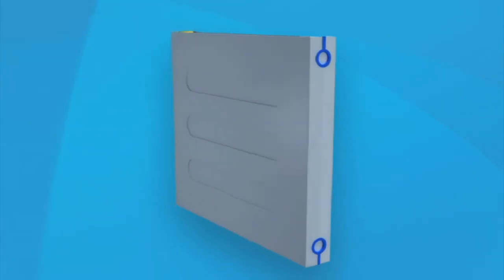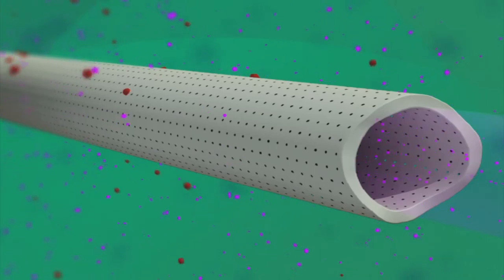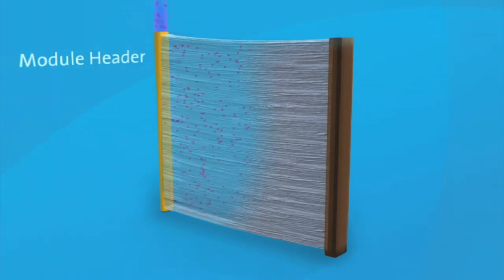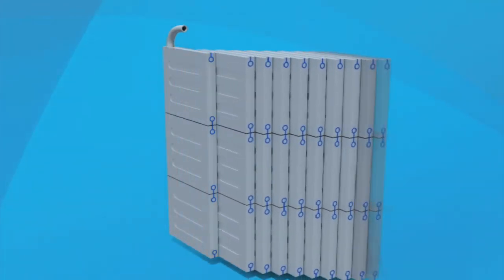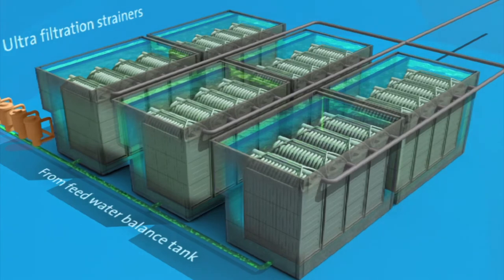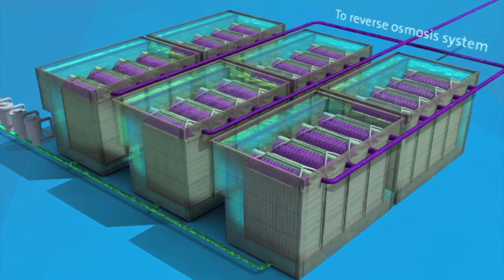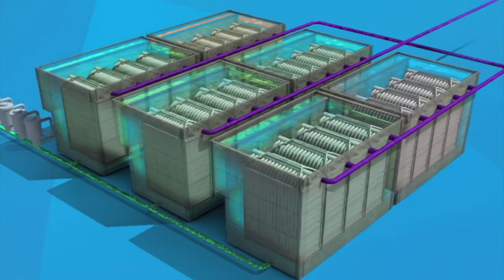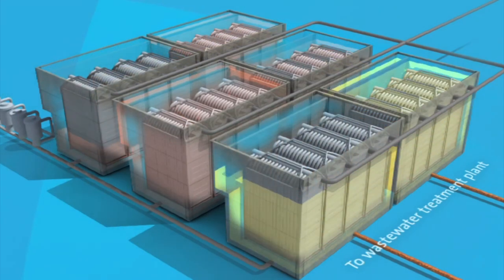Ultrafiltration at St Marys Water Recycling Plant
Learn about the ultrafiltration proces at our St Marys Water Recycling Plant.

You may view, share, display, download and copy this video for non-commercial educational purposes.

You must get our written permission before you:
- charge others to buy or access our materials
- include all or part of our materials in advertising or a product or service for sale
- modify our materials.